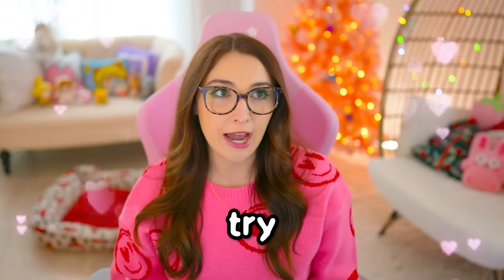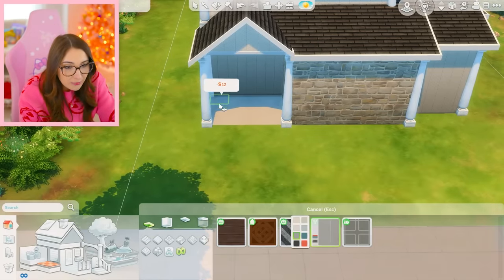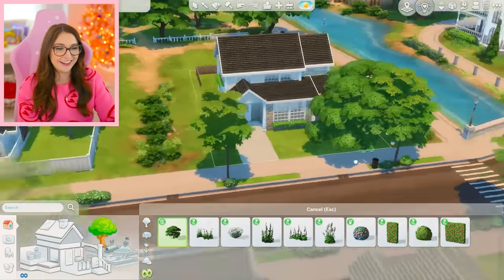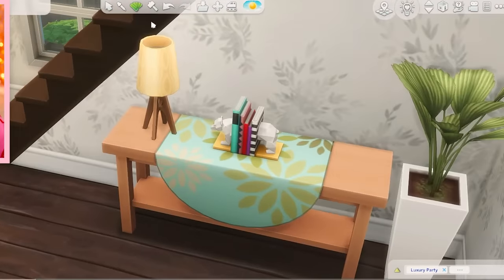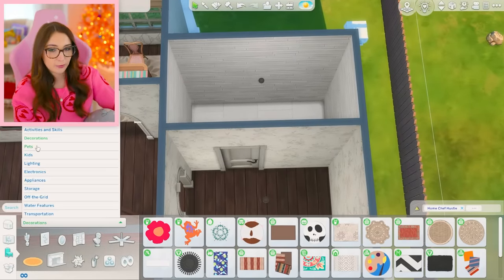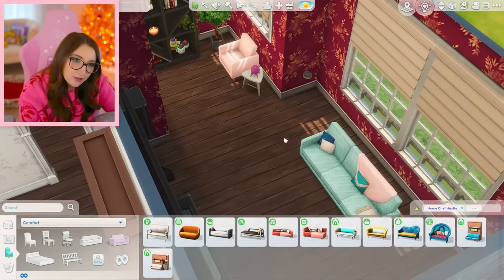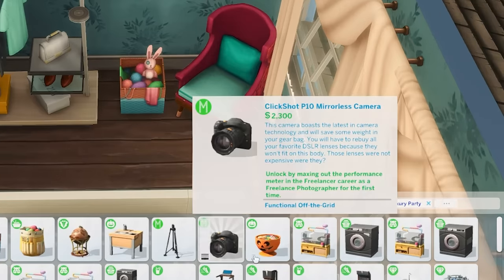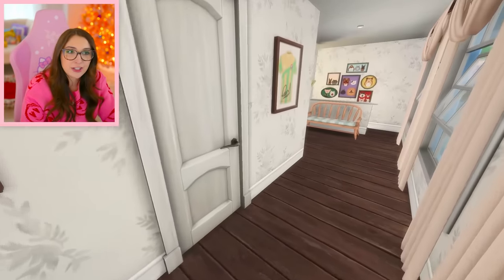can i build a house using ONLY stuff packs in sims 4?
why is this always SO HARD?!

(ﾉ◕ヮ◕)ﾉ*:･ﾟ✧